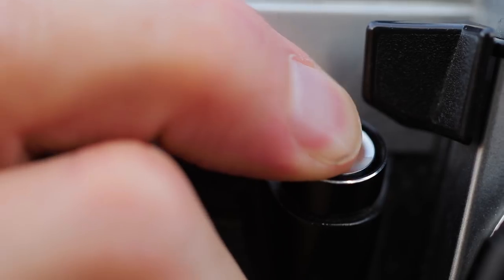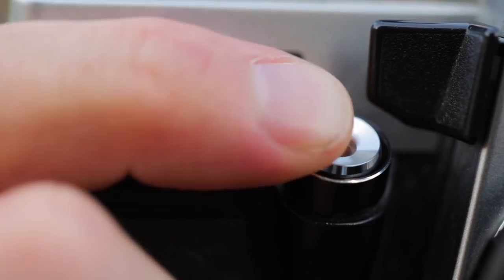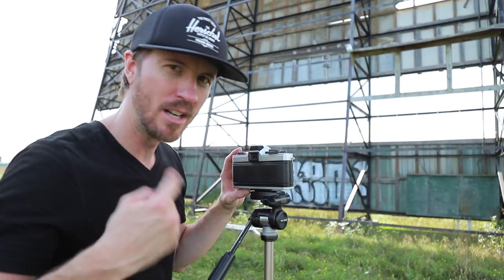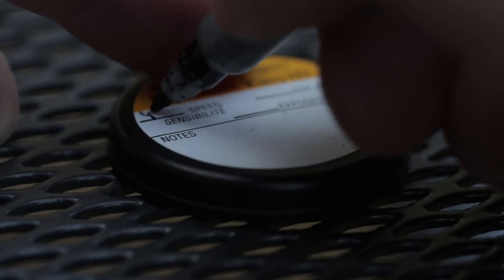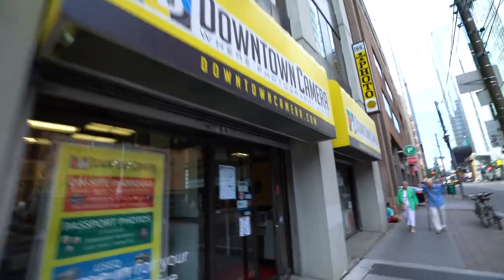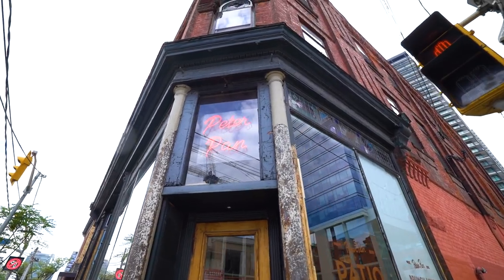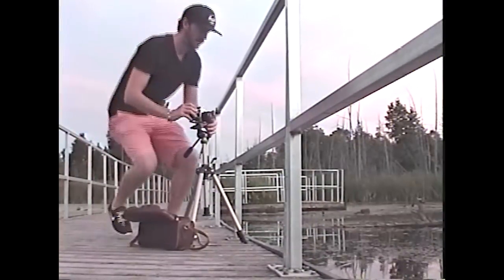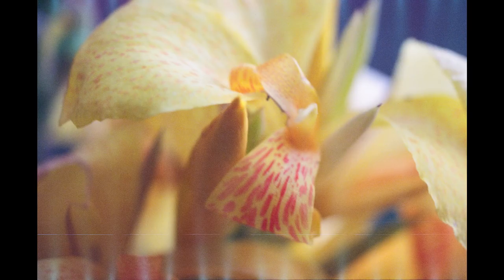How To Shoot Expired Film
EXPIRED FILM Is Not DEAD // HOW To SHOOT Expired 35MM Film

35MM FILM:
Kodak Ektar 100 Professional ISO 100
Kodak Tri-X 400TX Professional Black & White Film ISO 400, 35mm

SEKONIC LIGHT METER

35MM Film Camera:
Canon AE-1
Polaroid Camera

MY GEAR:
MY VINTAGE LENS CAMERA
Fav Sony Lens
Camera Bag